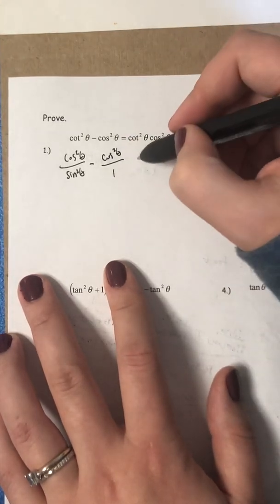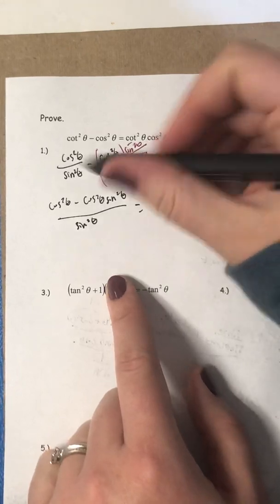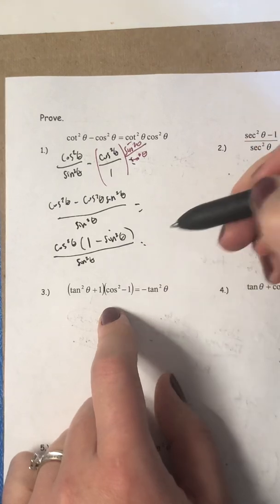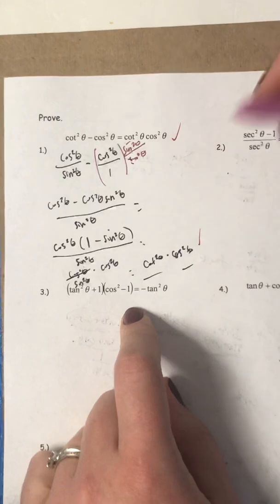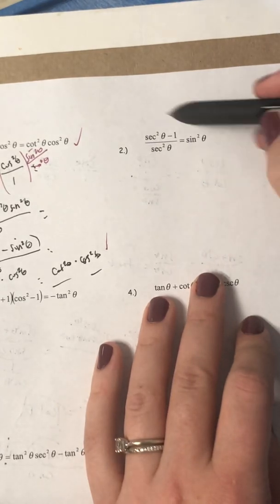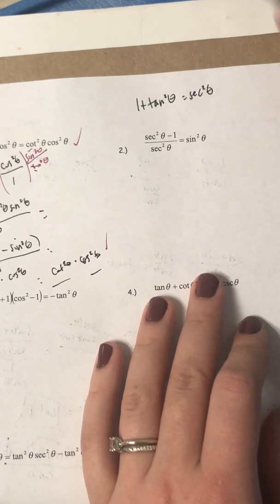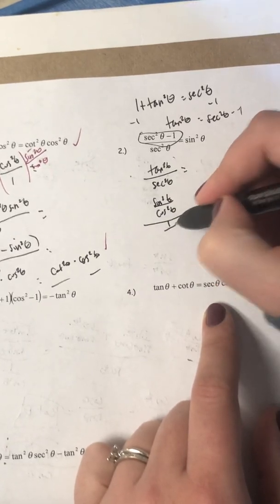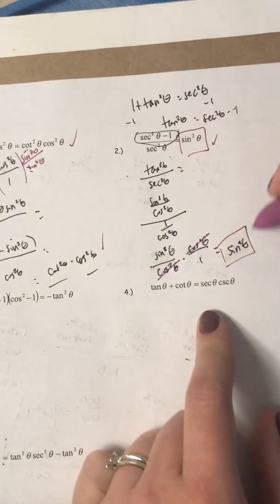Proving Trig Identities Review 1